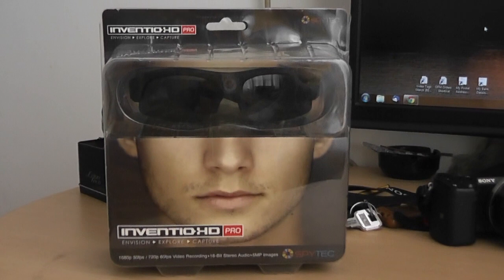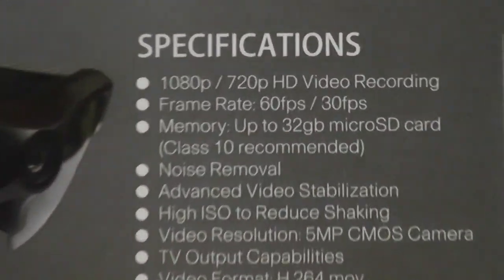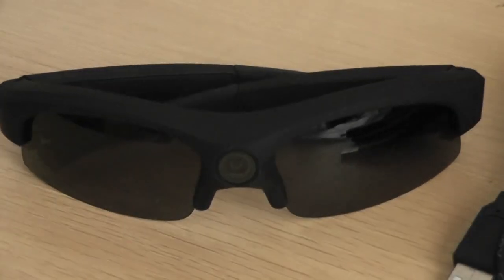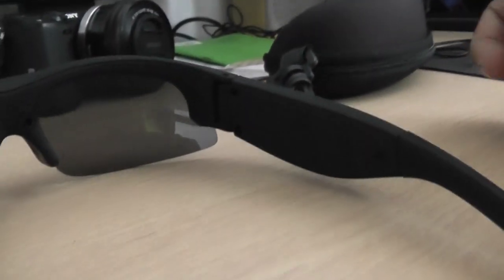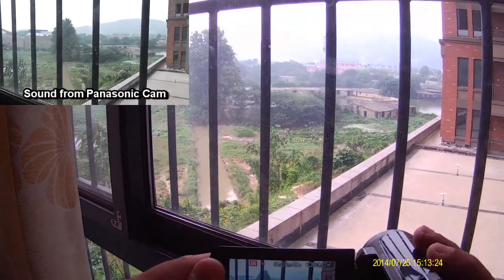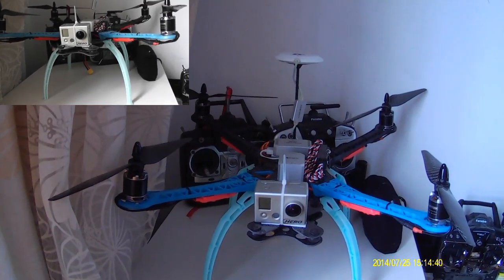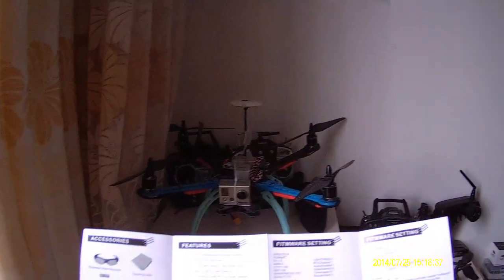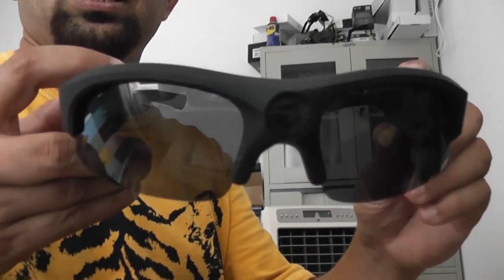You see what I see - InventioHD 1080P Full HD Action Glasses